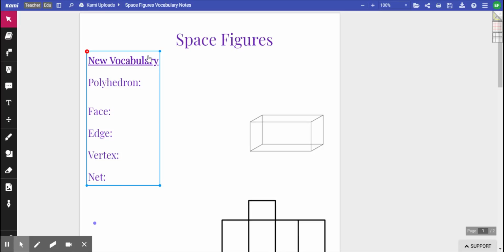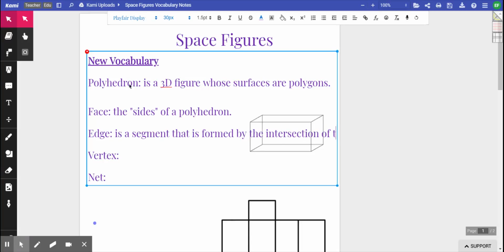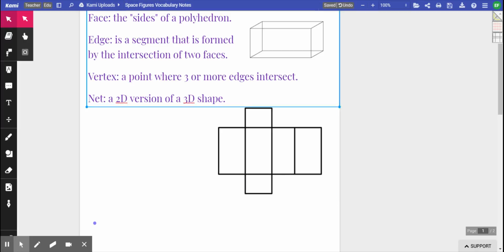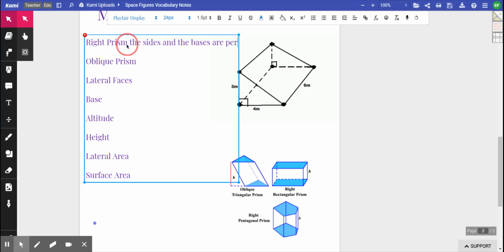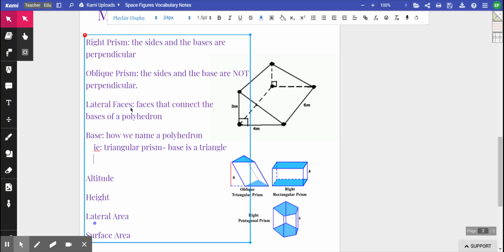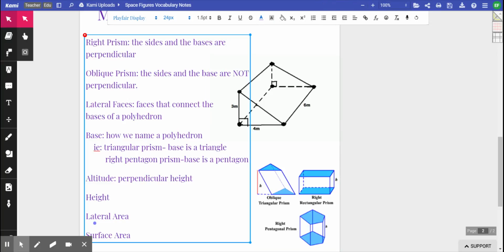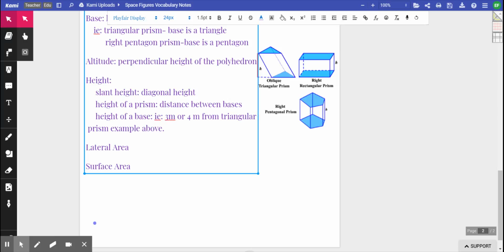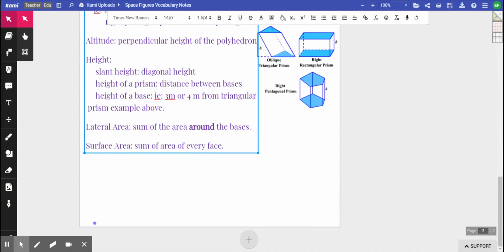Space Figures Vocabulary Notes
In this video we learn some new vocabulary associated with three-dimensional shapes (aka polyhedrons).